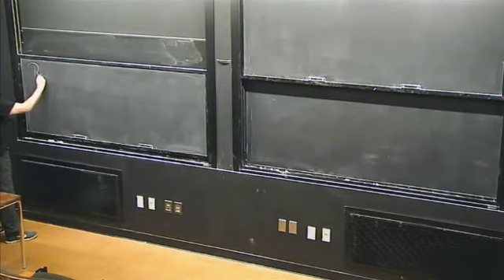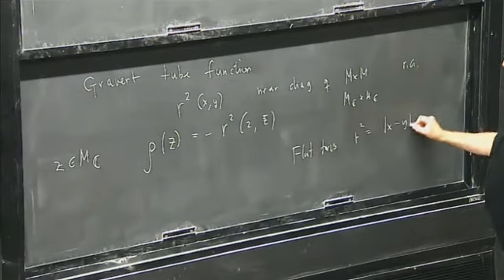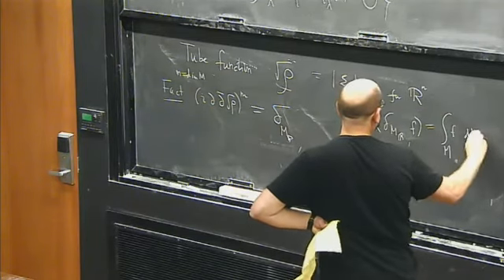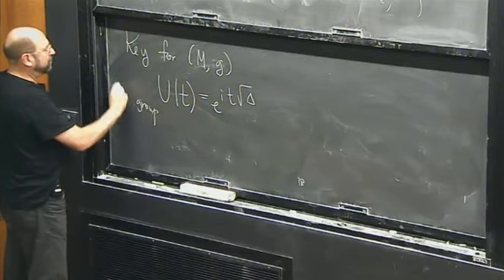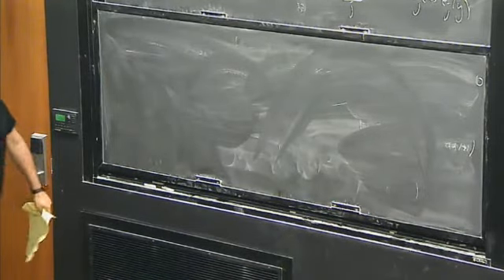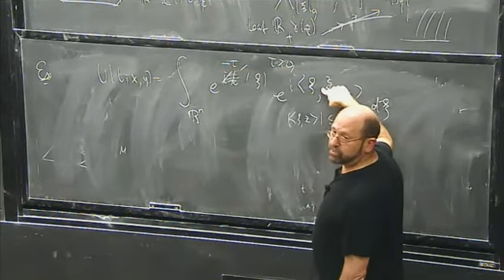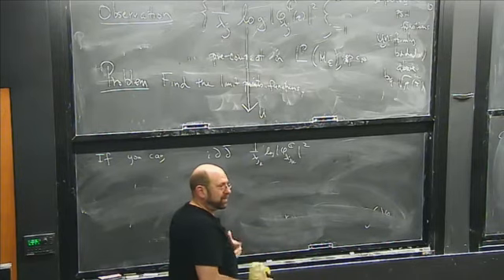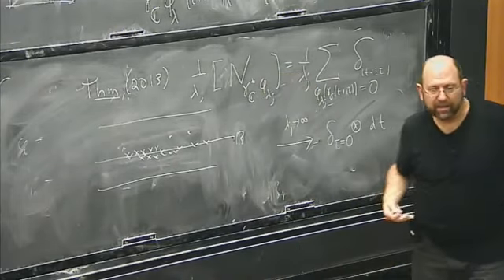Complex geometry of eigenfunctions - Steve Zelditch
Simons Lecture Series
Steve Zelditch, Northwestern University

Quantum mechanics solved the problem of how a particle can move and be stationary at the same time. It did this by replacing geometry (classical mechanics) by linear algebra (eigenfunctions, eigenvalues and spectral theory). But intuition asks for a geometric picture of the time evolution of quantum states and the topography of eigenfunctions. As Planck's constant h approaches 0, quantum mechanical objects have asymptotic relations to classical mechanical objects and provide the best picture possible.
My talks will concentrate on topography of eigenfunctions of the Laplacian on Riemannian manifolds (M,g): their sizes and shapes as measured by their zero sets, sup norms, and Lp norms. One theme is to describe the (M, g) possessing extremal eigenfunctions. Another is the real and complex geometry of zero sets. The methods come from microlocal analysis and complex geometry. No prior knowledge of quantum mechanics or PDE is assumed.